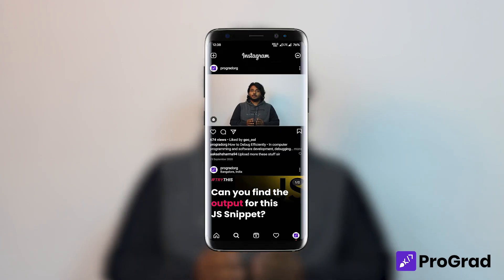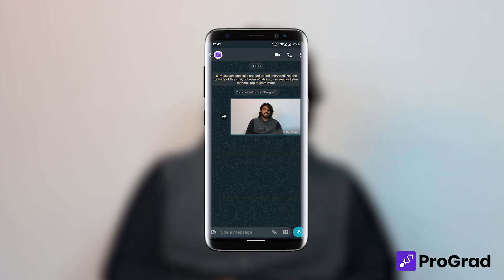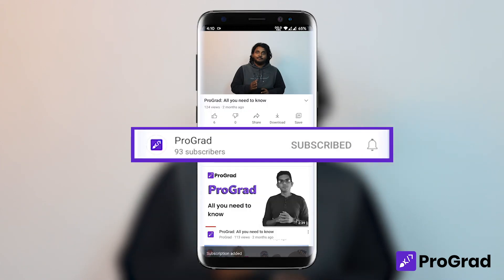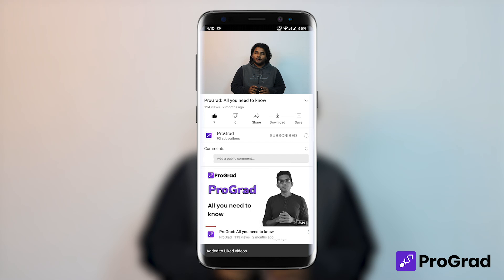Top Technologies To Learn In 2021 | Web Development Trends | ProGrad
In this video, we'll discuss the top technologies to learn in 2021 in the Web Development space. If you are a Web Developer or are on the way to becoming one, then here are Web Development trends you gotta watch out for!